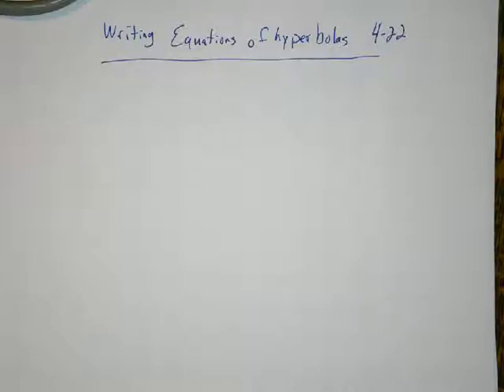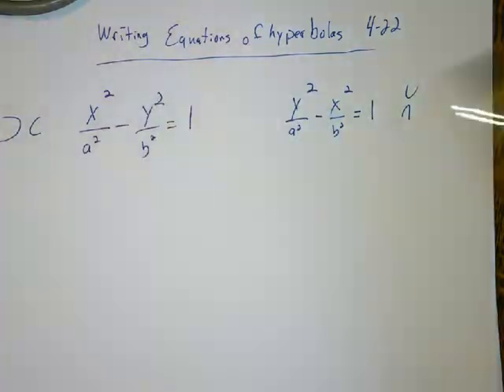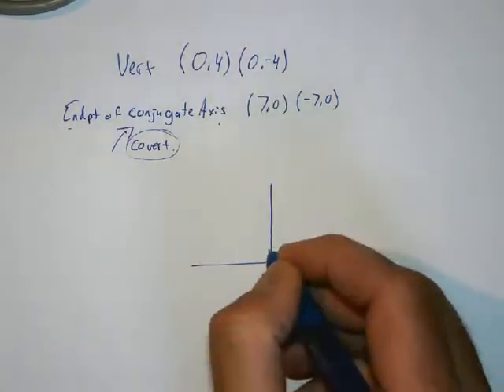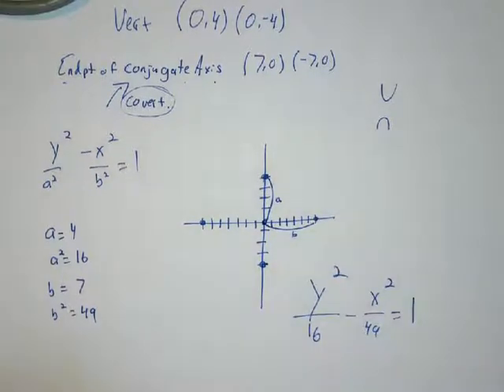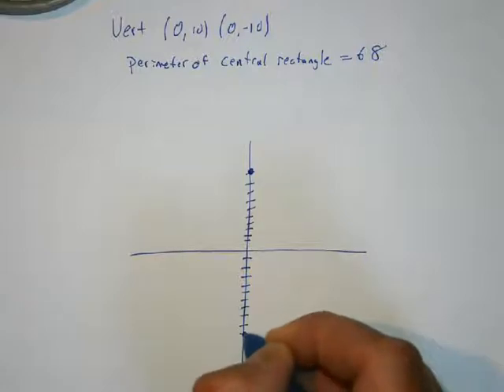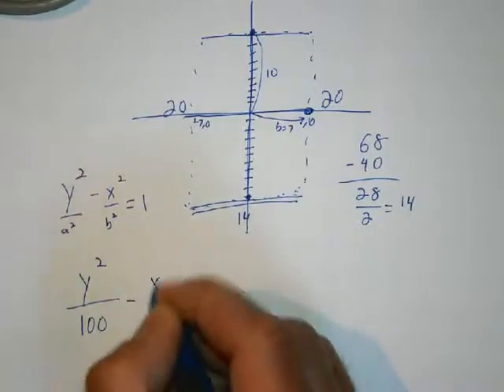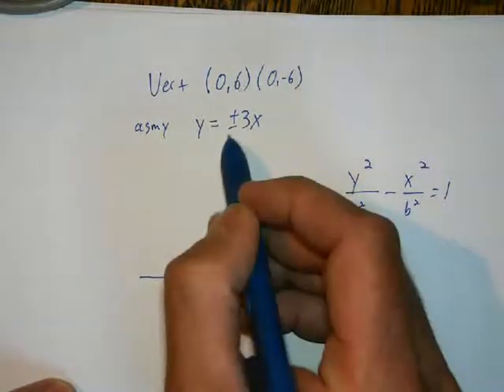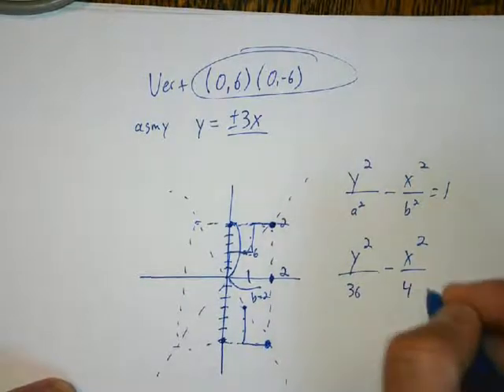Alg II eLearning notes 4 22